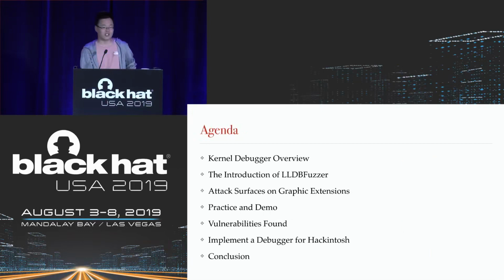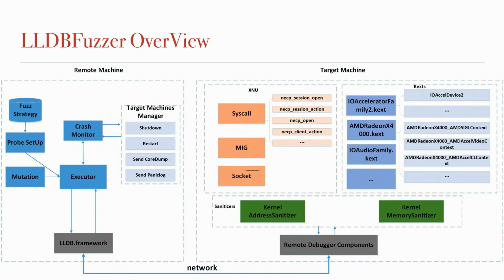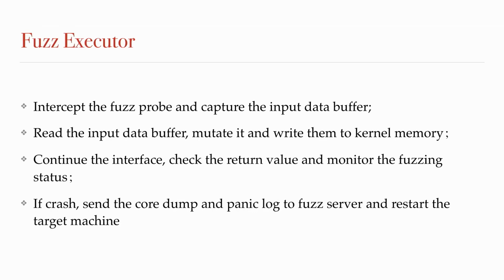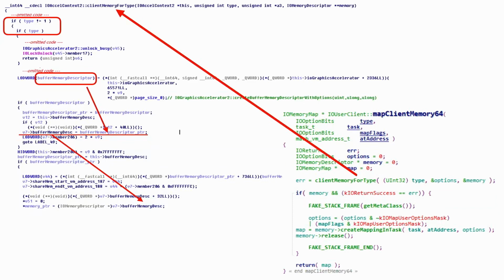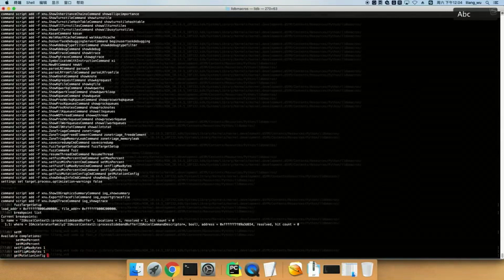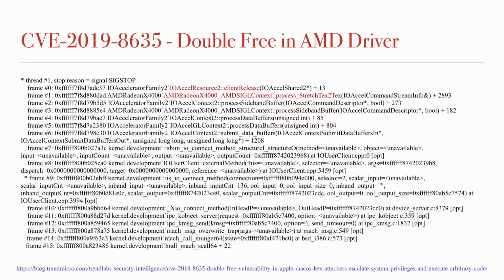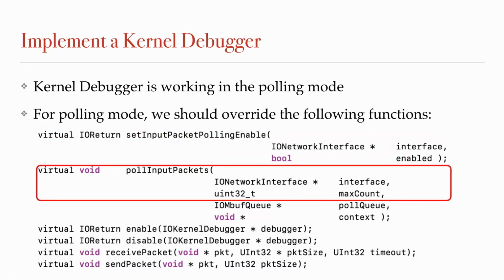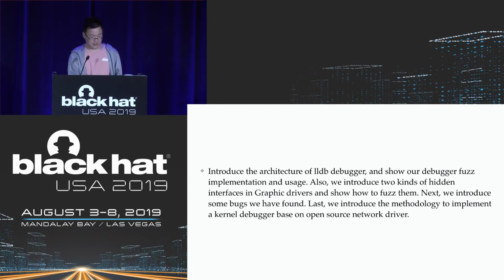Debug for Bug Crack and Hack Apple Core by Itself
Debug for Bug: Crack and Hack Apple Core by Itself - Fun and Profit to Debug and Fuzz Apple Kernel by lldb Script
Lilang Wu  |  Senior Engineer, Trend Micro
Moony Li  |  Security Researcher Leader, Trend Micro
Location:  Breakers GHI
Date: Thursday, August 8 | 5:00pm-6:00pm
Format: 50-Minute Briefings
Track:  Platform Security

As we know for security researchers, almost every operation system vendor has highly raised the bar of security vulnerability credit or bonus criteria and lots of security mitigations such CFI on Android 9 or PAC based on hardware on iOS 12 have been integrated to vendor system.

What is more, industrial standard fuzzers (typical as AFL, syzkaller based on code coverage feedback) have been deployed on large scale. The survival space of bug hunting left for security researchers seems to be much smaller. Code reviewing based on threat expert knowledge seems to be the only way but which is obvious time consuming and dummy effort.

Any idea on how to break the deadlock now? As security researchers, maybe you could try our debug fuzzer for bug hunt. This method we pledged has been verified to be effective to find and expand new attack interface but also flexible, scalable and scriptable for vulnerability research utilities.

Based on our fuzzing methodology, we found dozens of vulnerabilities, including double free, oob read/write etc. which we will provide a detailed analysis of. However, these 10 vulnerabilities is the only part of we found, others will be analyzed later and submitted to Apple.